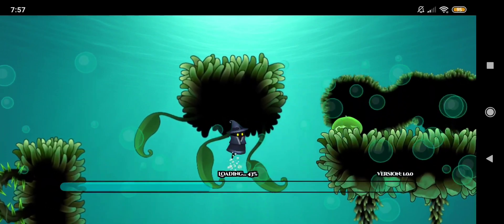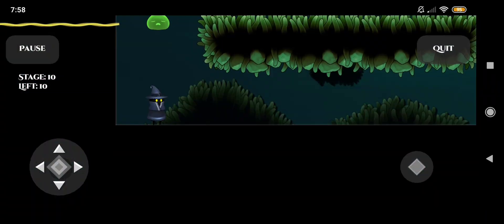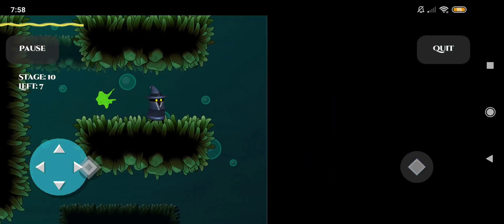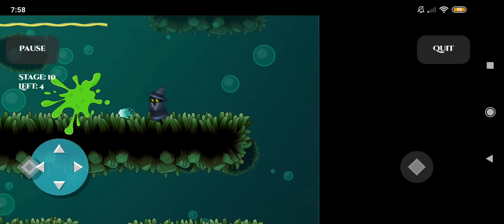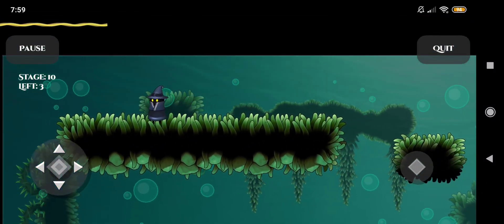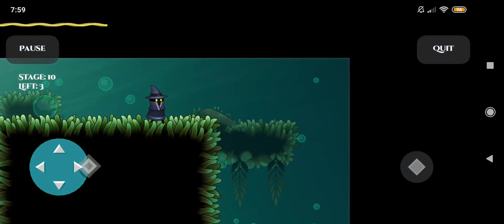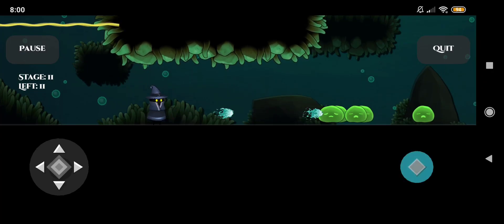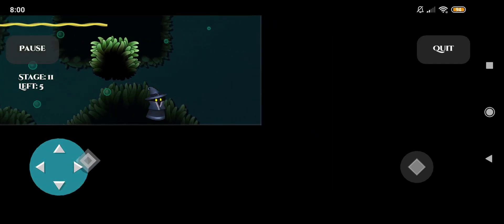My FIRST GAME EVER… Made Entirely on My Phone! (LÖVE2D)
My very first game created entirely on Android using LÖVE2D and Lua!
I spent a month building it, and it features:

99 levels with randomized maps

Aggressive monsters that chase and attack you

Player abilities: move left/right, jump, power jump, shield, and attack

Random health potion drops to recover health

Simple but fun and visually appealing gameplay